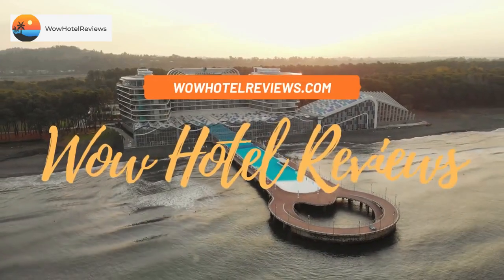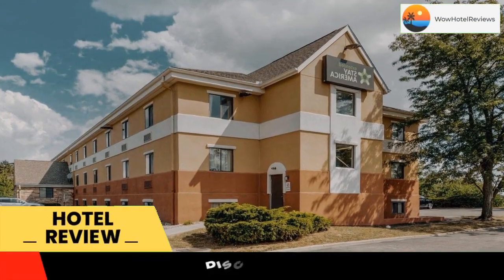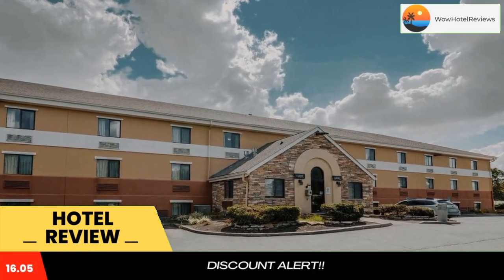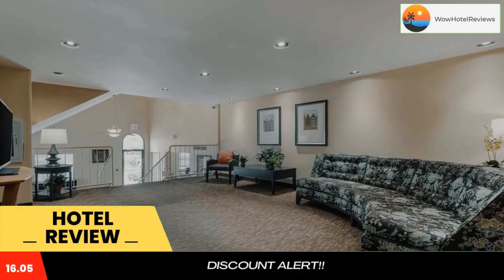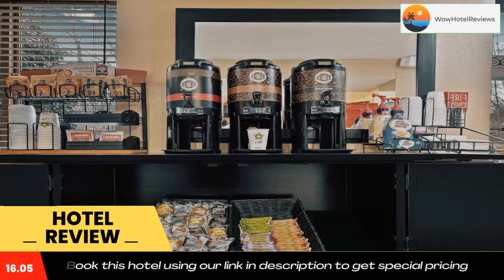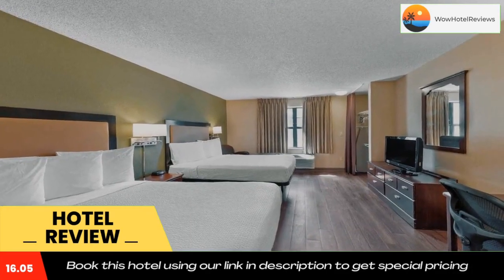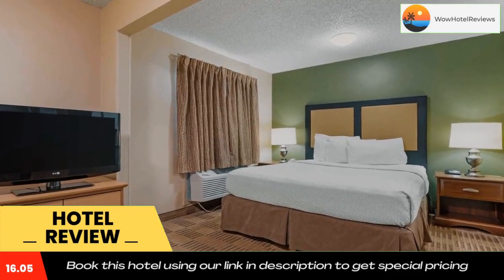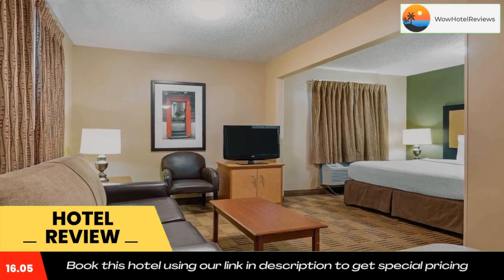Extended Stay America Suites - Dayton - South Review - Centerville , United States of America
Extended Stay America Suites - Dayton - South

This Extended Stay America - Dayton - South is located in Dayton  and especially designed for longer stays, with all rooms featuring a fully equipped kitchen. The hotel offers free WiFi and a 24-hour front desk.

Every kitchen at Extended Stay America - Dayton is equipped with a stovetop, microwave and a fridge. The hotel also provides guests with laundry and ironing facilities, upgraded bedding with extra pillows.

In the morning, guests can enjoy a free Grab-and-Go breakfast consisting of coffee, hot cereal, breakfast bars and pastries. Weekly housekeeping services provided for free and daily provided for a fee. Towels and linen exchanged at the front desk.

The property offers free onsite parking and free local phone calls. Attractions within close proximity to the hotel include the University Of Dayton, the Cox Arboretum  and the Shooster Center.